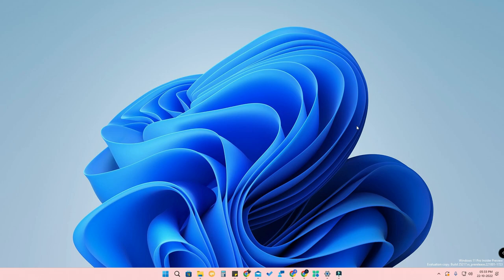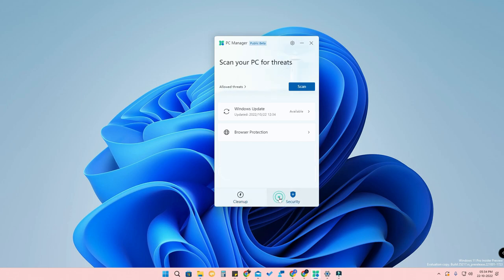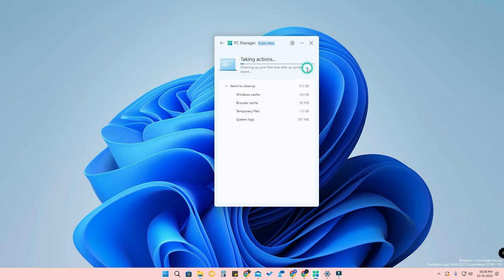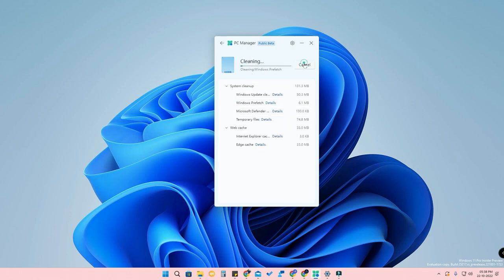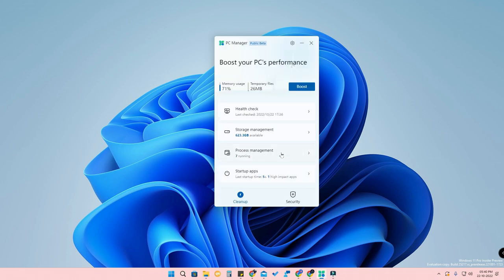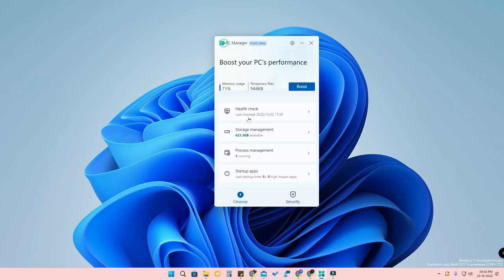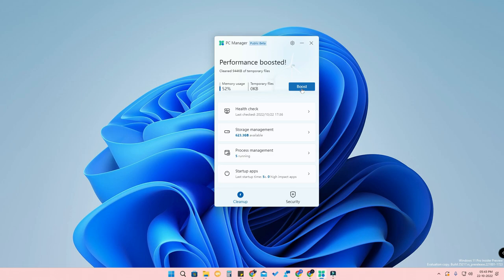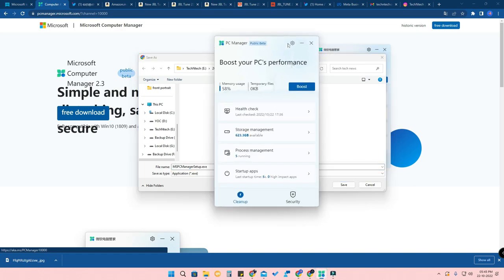Windows 11 new update to boost PC/Laptop Performance using Microsoft New Beta Software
In this video, let me share the Windows 11 new update on the Software that really helps your Windows 11 laptop or PC to perform faster. Microsoft released a new PC Manager software under Public Beta similar to Ccleaner software.